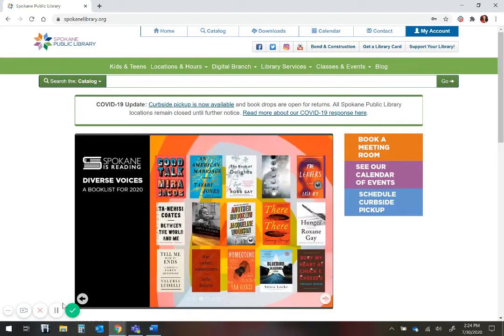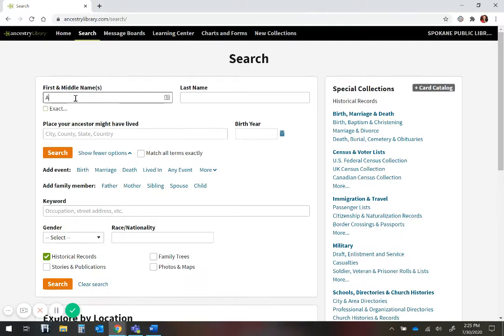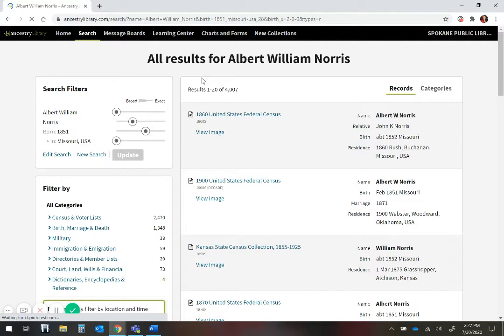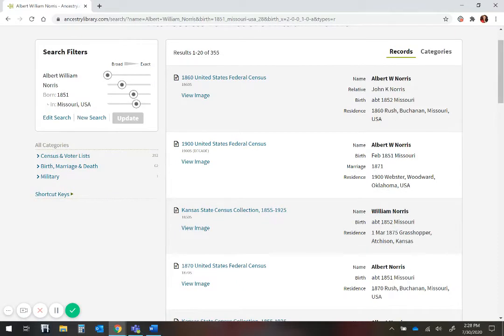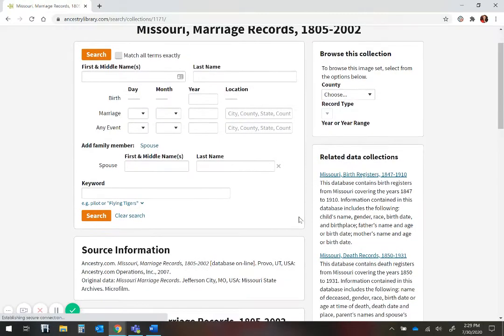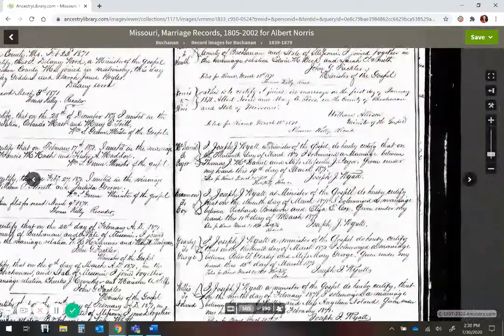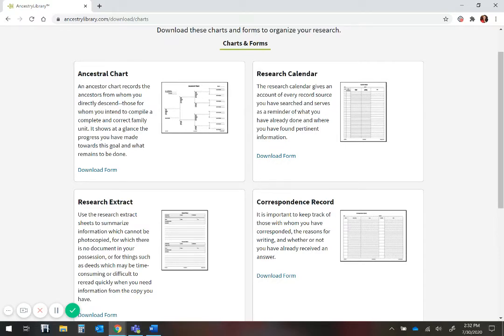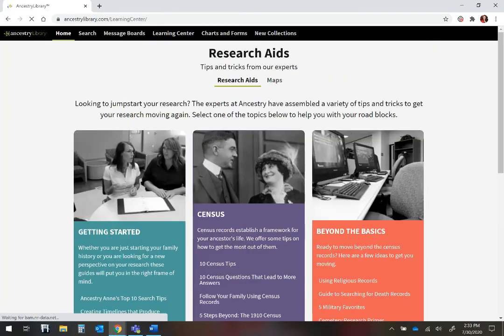Ancestry Library Edition | Library @ Home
Genealogy Librarian Becky shows you how to use Ancestry.com with your library card. Ancestry Library Edition is usually only available in the library, but Ancestry has extended remote access while libraries are closed through the end of August.